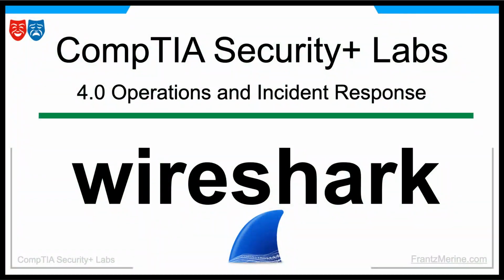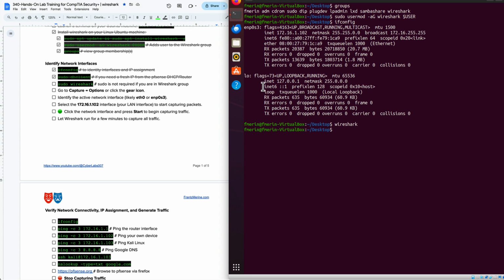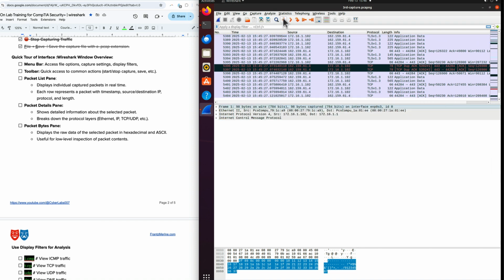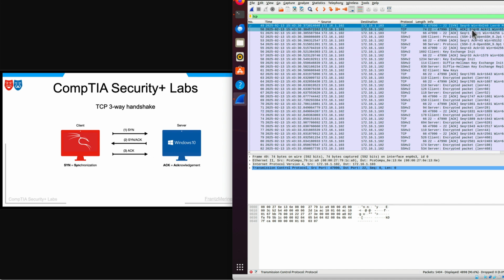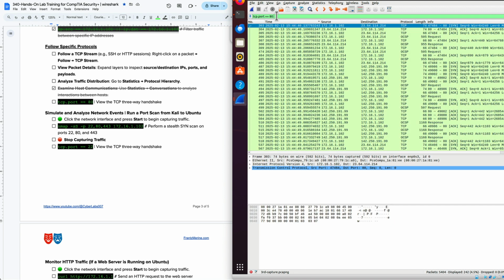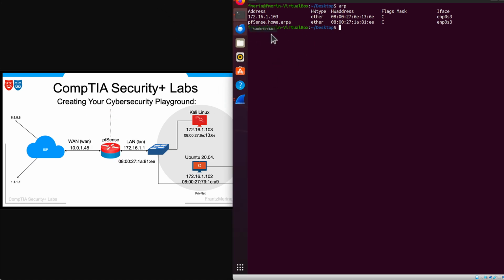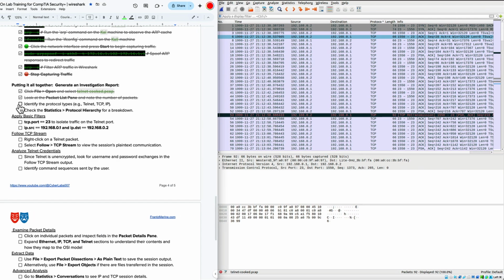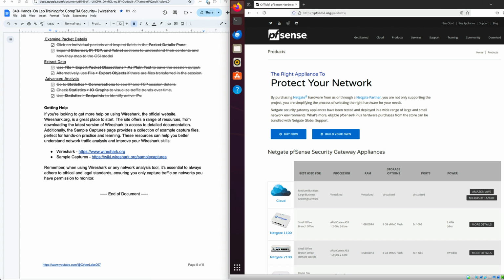Master Wireshark for Packet Analysis | Security+ Hands-On Series (Ep.28)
In this episode, you'll explore Wireshark, the world’s most popular graphical packet analyzer. Wireshark lets you capture, inspect, and dissect network traffic in real time, making it an essential tool in the Operations and Incident Response domain of the CompTIA Security+ (Exam SY0-701).

✅ What You’ll Learn:
How to capture live traffic on a network interface
How to filter packets using display and capture filters
How to inspect protocols, ports, flags, and payloads
How to identify suspicious traffic or attack patterns

🧠 Why This Matters:
Wireshark gives you full visibility into your network — it’s like an X-ray for packets. From detecting malware callbacks to investigating brute-force attacks, this tool is critical for any blue teamer or incident responder.

🔍 FAQs
A free, open-source network protocol analyzer with a graphical interface for inspecting packets in detail.

Cybersecurity analysts, forensic investigators, network engineers, red/blue teams, and educators.

On desktops, servers, labs, and production environments — anywhere packet-level analysis is needed.

Security+ emphasizes using tools to assess and monitor network security — Wireshark is a top-tier solution for packet inspection.

How is it used in real-world cybersecurity?
To trace incidents, capture malware behavior, identify suspicious activity, and validate firewall and IDS alerts.

Next up: Use tcpreplay to inject captured traffic back into your network — simulate and study threats!